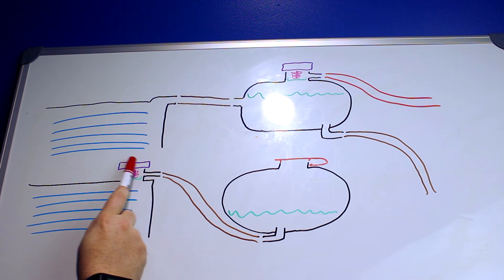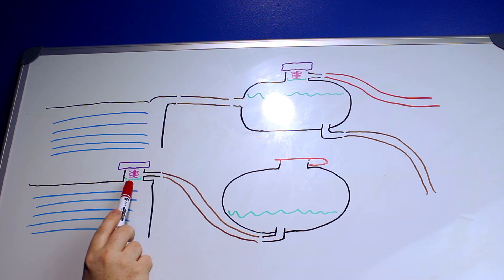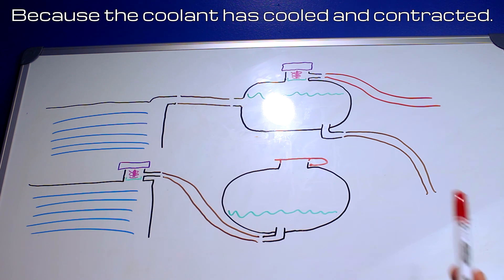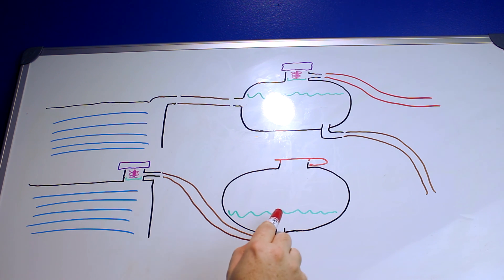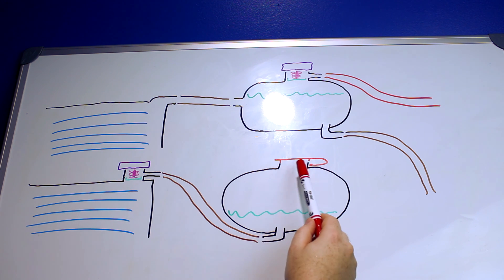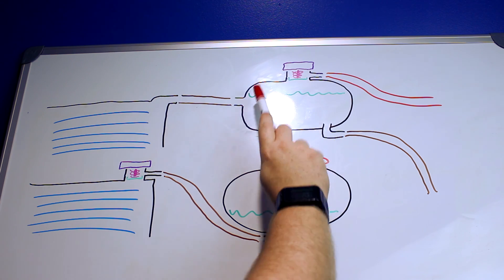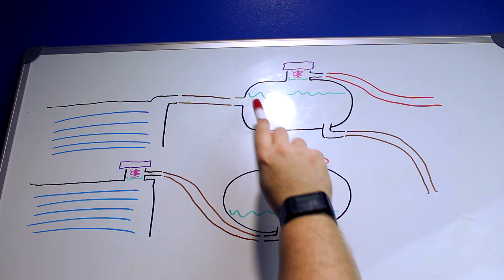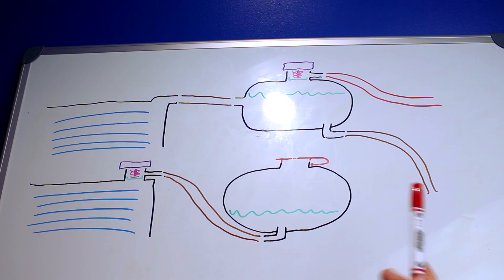Differences Between Expansion Tanks & Overflow Tanks in Automotive Cooling Systems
Overflow tanks are not pressurized, and simply hold what overflows from the pressurized side of the system when pressure exceeds what it noted on the radiator cap, typically 16PSI. An expansion tank expands the amount of coolant that the pressurized system can hold, and the top of the tank takes on the role of the previous design's radiator cap (expansion tank caps and radiator caps are sometimes the same exact part) for venting excess pressure.

What is a expansion tank in a car? How does a car expansion tank work?
The expansion tank takes in excess coolant and minimizes excess pressure in the engine cooling system. An expansion tank helps maintain a minimal pressure increase during the expansion of heated water, helps reduce coolant hammer, and helps protect the engine cooling system from stress, typically brought on by pressure and temperature changes.

What is the purpose of a coolant expansion tank?
The expansion tank is always located higher than the radiator and functionally becomes the top of the radiator, providing additional fluid capacity, with plenty of room for coolant expansion. This method allows the hood line to be low, as the radiator can be a bit shorter in stature and doesn't need to have it's own cap.